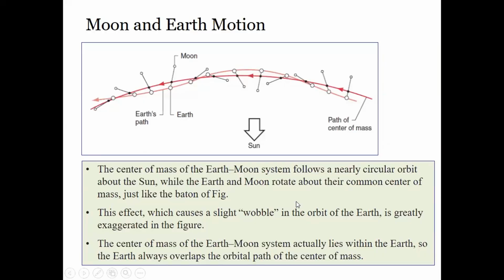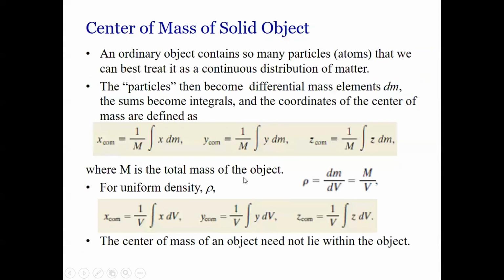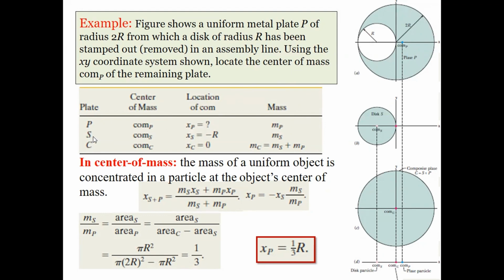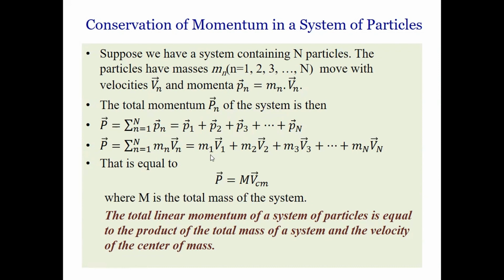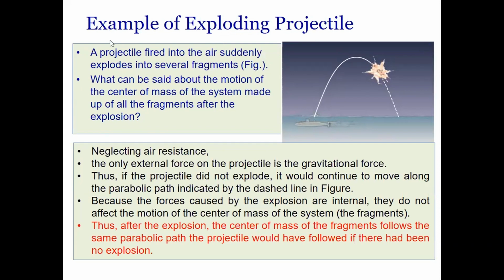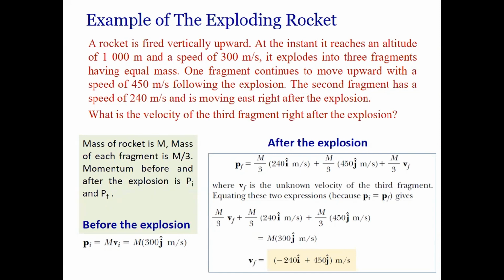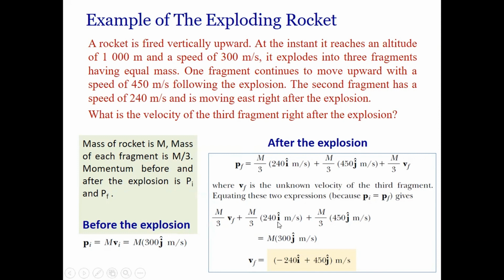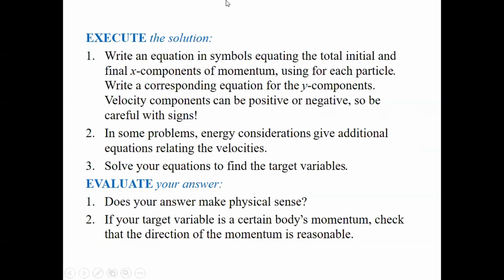Applied Physics | System of Particles Part 2 | HRK Chapter 7 | Lecture 15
Title: Applied Physics Lecture 15 - System of Particles Part 2 | HRK Chapter 7

Description:

🔍 Welcome back to the second installment of our exploration into the "System of Particles" as we continue with Part 2 in Lecture 15 of our Applied Physics series! Building on the foundational concepts from Chapter 7 of the HRK textbook, this session delves deeper into the complexities and applications of systems composed of multiple particles.

📚 In Part 2, our expert instructor further unravels the intricacies of particle dynamics, addressing advanced topics crucial for a comprehensive understanding of applied physics. Get ready for a captivating journey through the principles that govern the behavior of particles within a system.

🚀 Key Topics Explored:

Rotational Motion of Systems of Particles
Moment of Inertia and Angular Momentum
Whether you're a student striving for academic excellence, a physics enthusiast hungry for knowledge, or an instructor seeking supplementary resources, this lecture is tailored to cater to your needs. Expect clear explanations, illustrative examples, and practical applications to solidify your grasp on the subject.

🌟 What's in Store:

Advanced concepts broken down for easy comprehension
Practical problem-solving strategies to enhance your skills
Interactive discussions and Q&A for immediate clarification
🎓 Who Should Attend:

Physics students at the high school or college level
Self-learners eager to expand their physics knowledge
Instructors seeking additional teaching resources
🔗 Part 2 builds upon the foundation laid in Part 1, providing a holistic understanding of system dynamics. Join us for an intellectually stimulating session that will deepen your appreciation for the intricate world of applied physics!

🔔 Stay engaged as we continue our journey through the fascinating realms of applied physics!